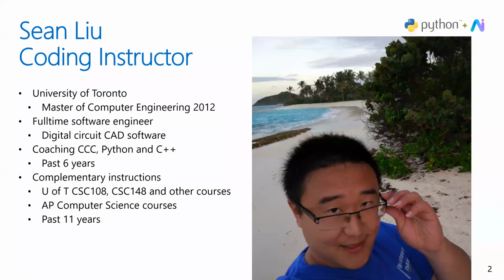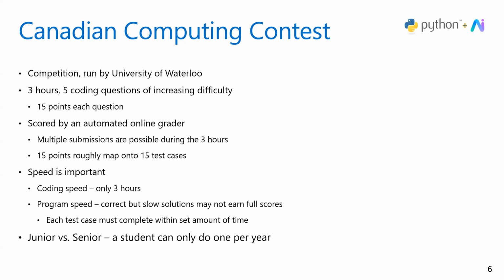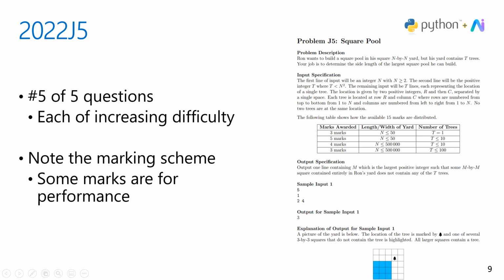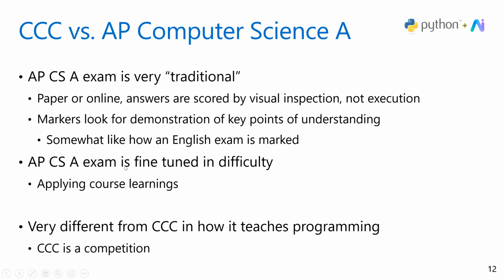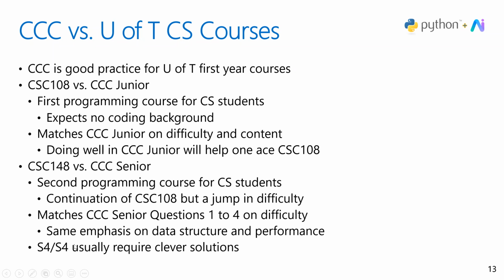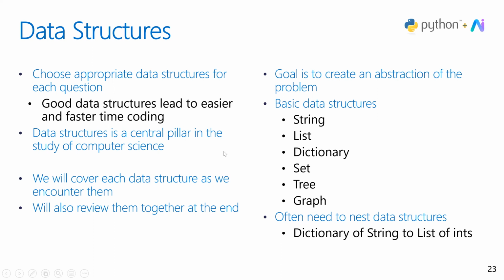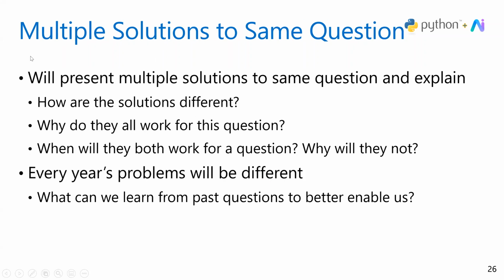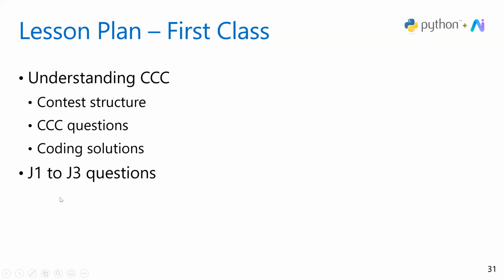CCC Junior Introduction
1. What is CCC?
2. How to prepare CCC 2024?